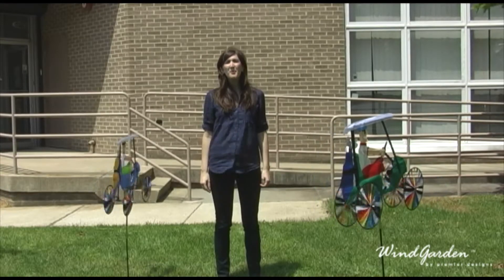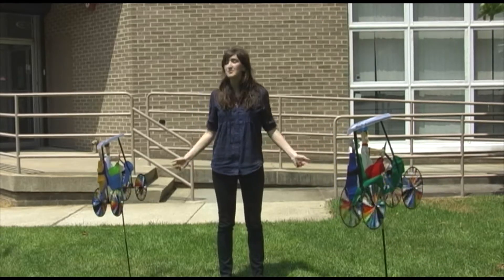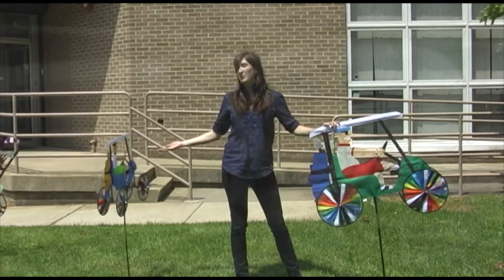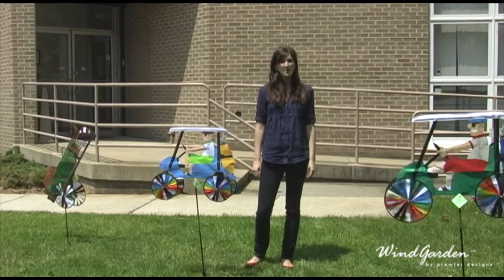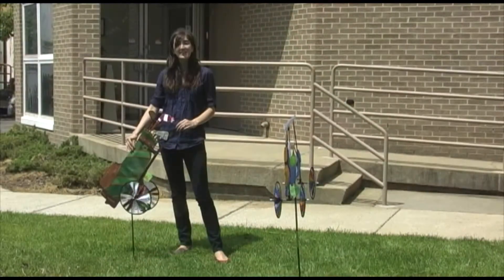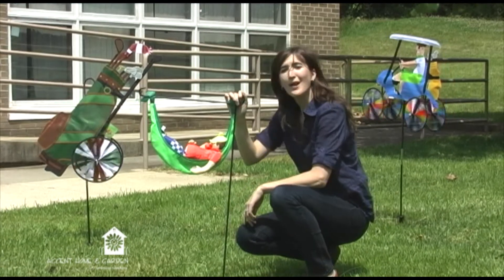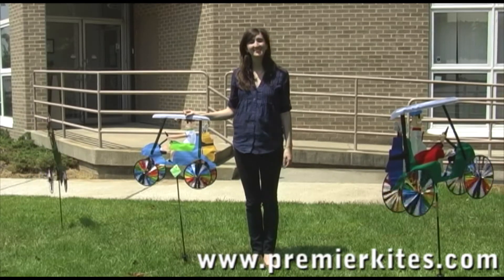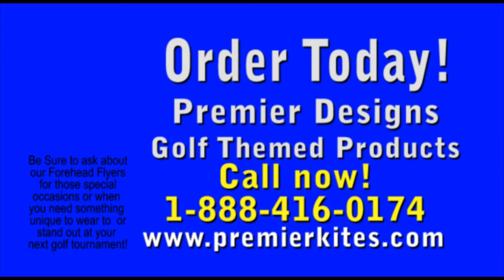Golf-Themed Gifts from Premier Kites & Designs